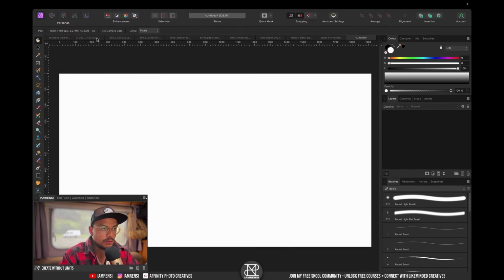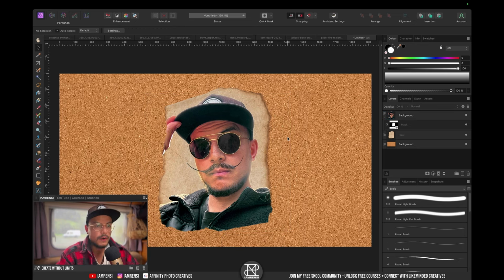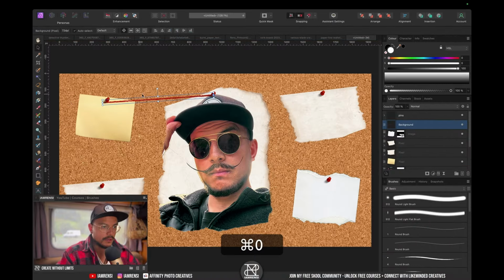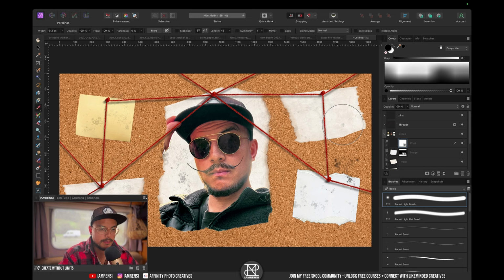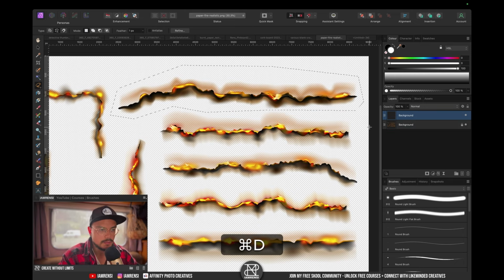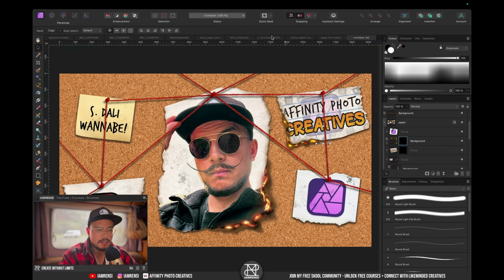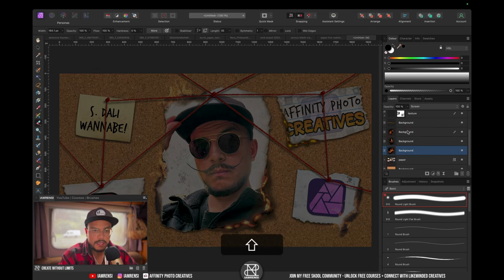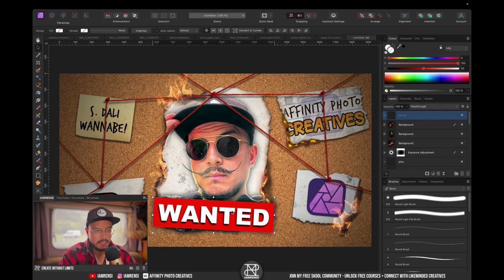How To Create A Detective Board In Affinity Photo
Learn how to create professional thumbnails using Affinity Photo! In this video I show you how to create a viral thumbnail concept in Affinity Photo that has generated 10,000,000 views - the Detective Board Thumbnail.

This tutorial will show you how to make eye-catching thumbnails for your YouTube videos using Affinity, no Photoshop required. Say goodbye to expensive software and hello to stunning thumbnails! Perfect for beginners looking to make their thumbnails stand out and go viral!

Want to follow along?